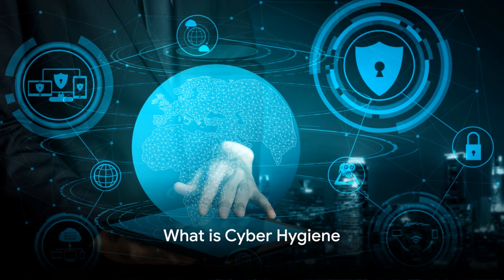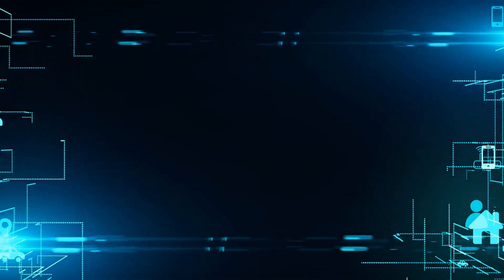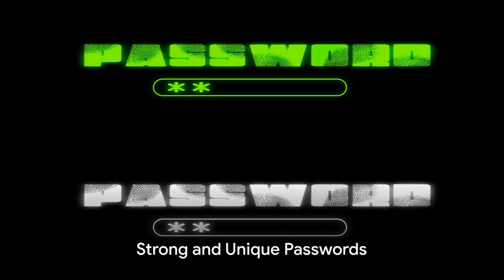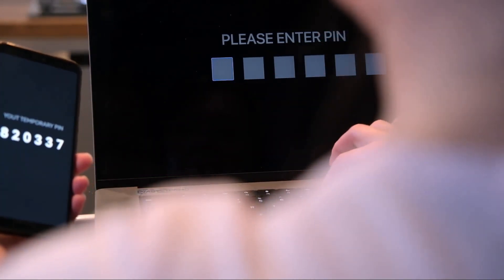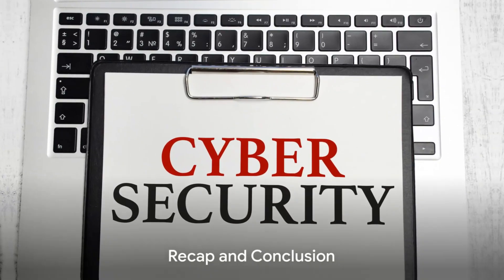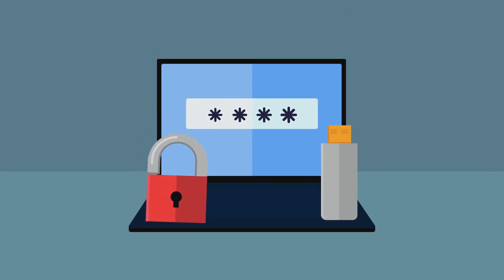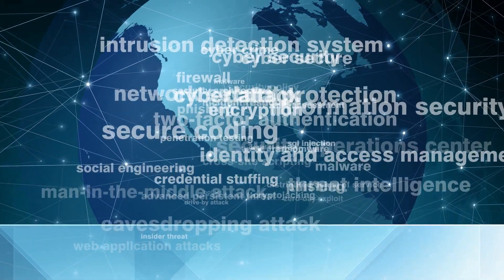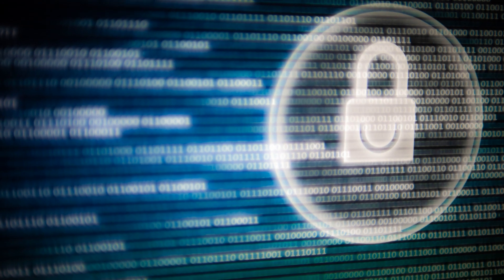Cyber Hygiene 101: Protect Your Data Like a Pro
Welcome to "Cyber Hygiene 101: Protect Your Data Like a Pro," your ultimate guide to safeguarding your personal and professional data in the digital age. In this essential tutorial, we break down the basics of cyber hygiene practices that everyone needs to know. From creating strong passwords and using two-factor authentication to recognizing phishing scams and securing your home network, we cover all the angles to help you protect your digital life. Featuring expert advice from cybersecurity professionals, easy-to-follow tips, and real-world examples, this video is designed to empower you with the knowledge and tools to maintain your privacy and security online. Whether you're a digital novice or a tech-savvy individual, this video will provide valuable insights into the best practices for digital defense. Don't leave your data to chance; learn how to shield it from cyber threats and take control of your digital safety today. Your data deserves the best defense, and it starts with practicing good cyber hygiene.